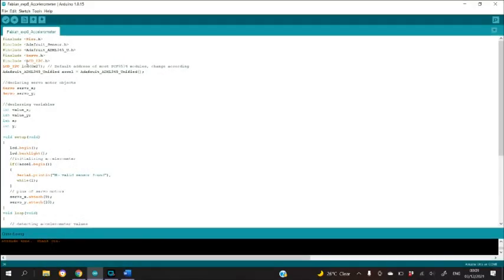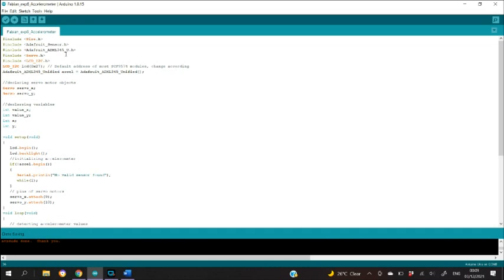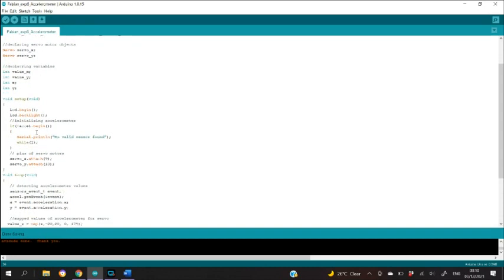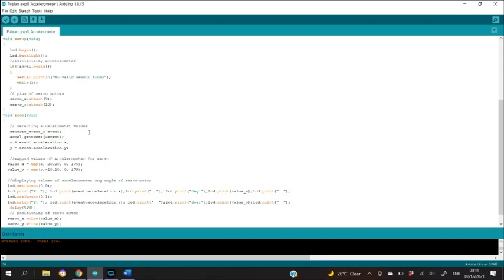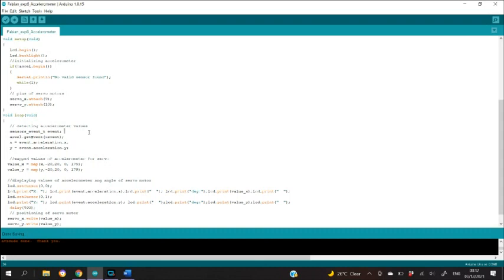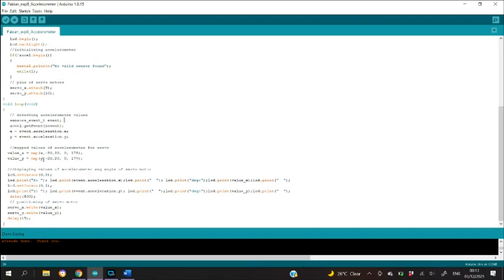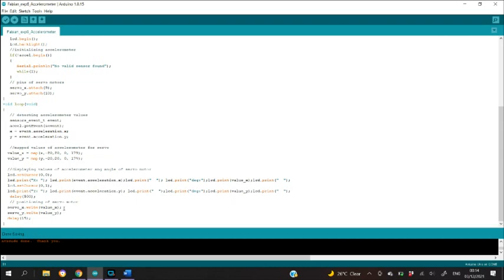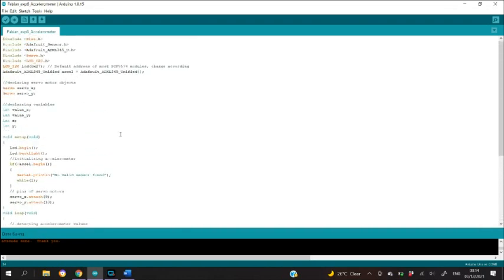Experiment 6 (Robotics Lab) | Jimuell Leian Fabian | ECE42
This video is about controlling servo motors using accelerometer